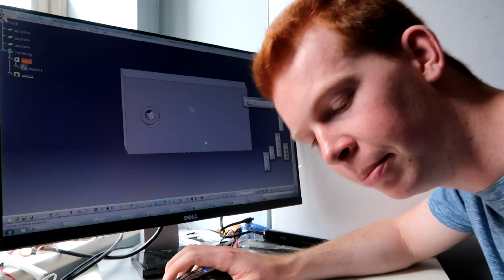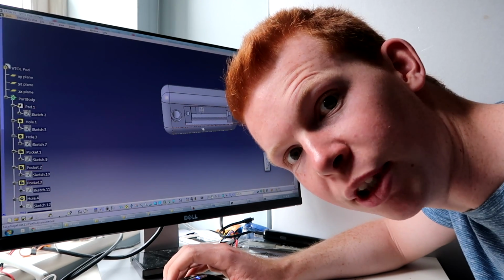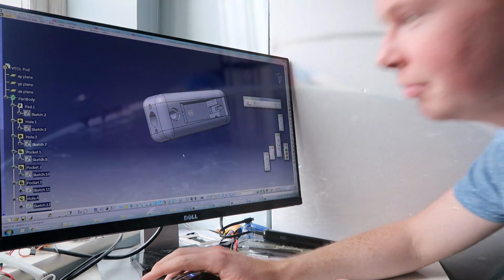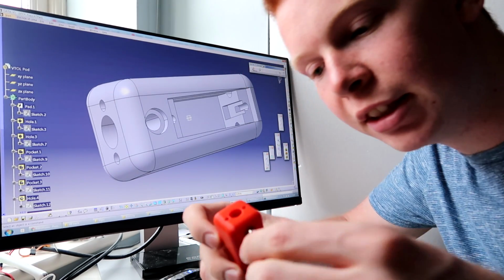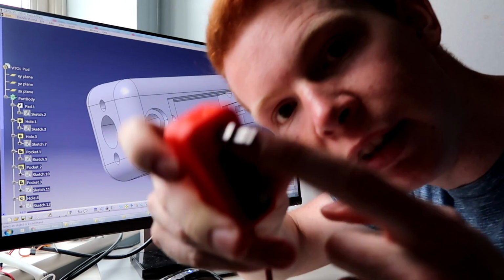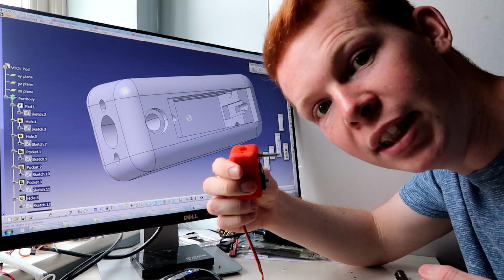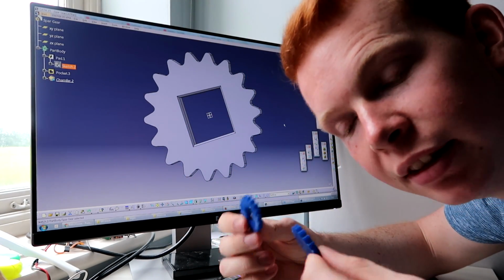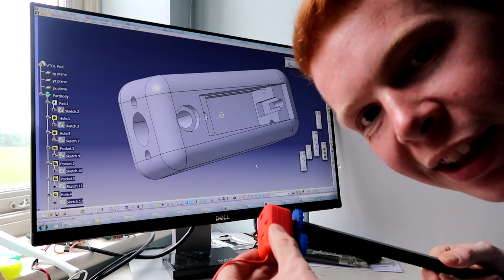RC VTOL V3 - Tilt Mechanism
The tilt mechanism is probably the most mechanically challenging part of a VTOL. Not only does it need to be strong and smooth pivot, it has to rotate at least 90 degrees (preferably 100-110 degrees), which isn't possible with the majority of tricopter style motor tilts. So I had to scrap the idea of using push rods and go with a gearing mechanism.